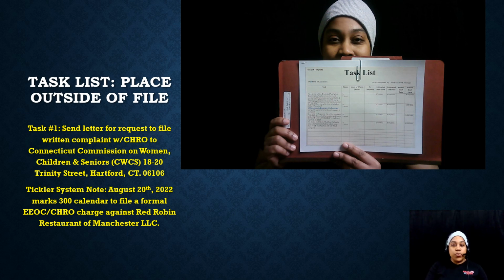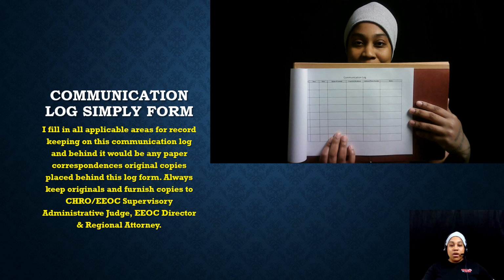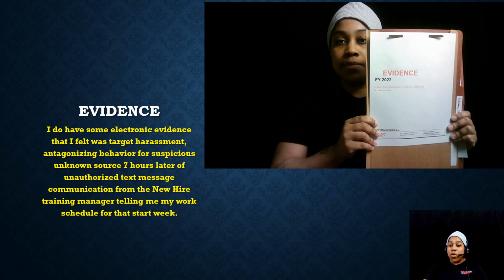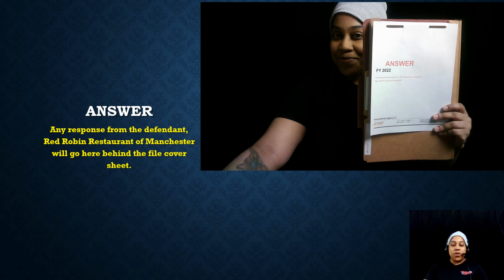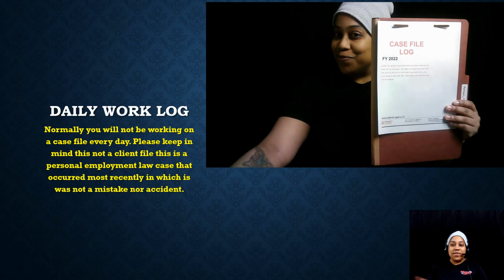Initial case file opening setup